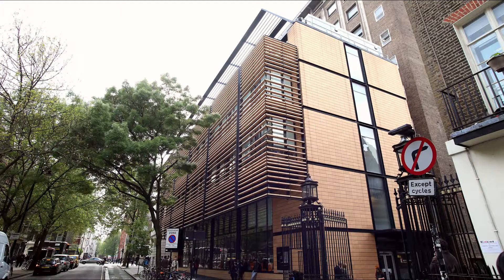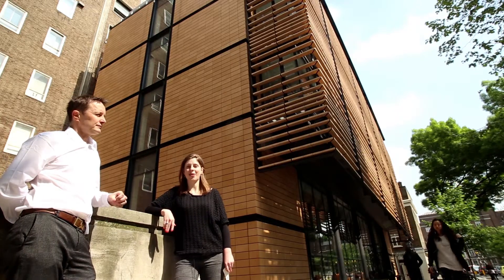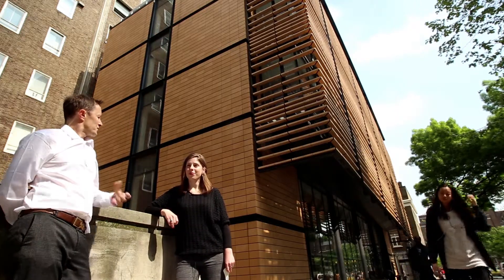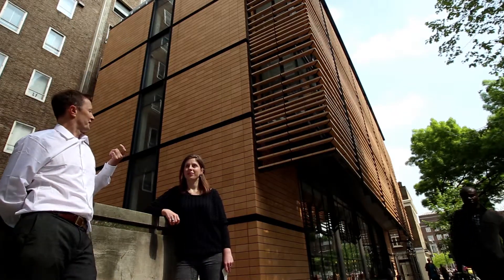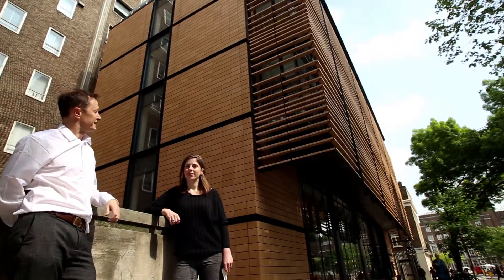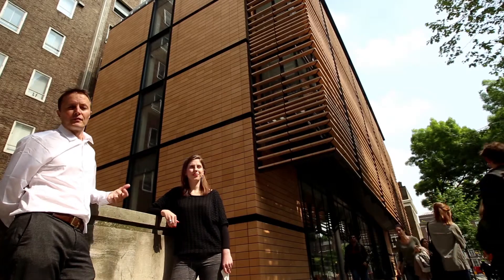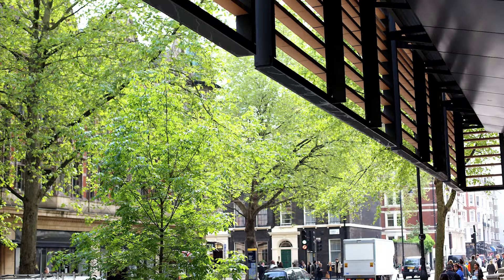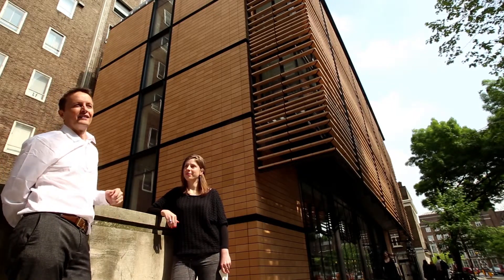UCL Roberts Building - Sustainable Building Design (UCL IEDE/VEIV)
In a series of videos on sustainable building design, Dr Ben Croxford (UCL IEDE) and Carrie Behar (UCL-Energy) discuss the use of horizontal terracotta louvres. We believe the information presented in these videos is factually correct, please note that the opinions expressed are solely those of the speakers in the film rather than of UCL. This project was run as part of the UCL EngD VEIV programme. Please leave your queries, suggestions and comments below.
Our thanks to Mattia Pagura for his production work.